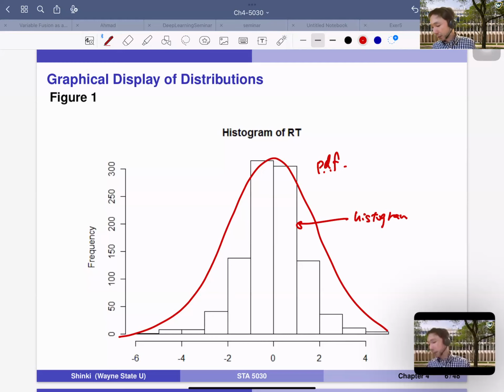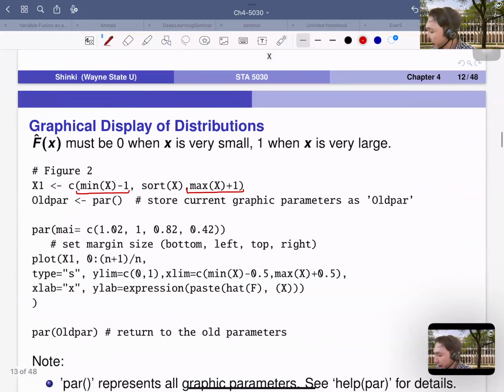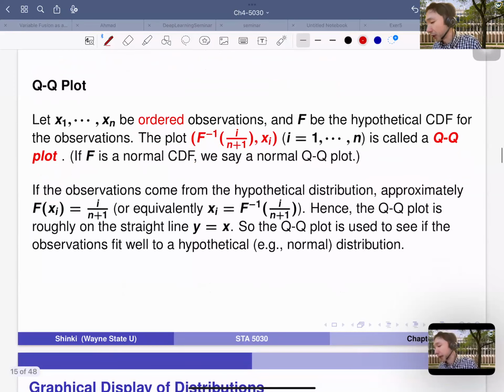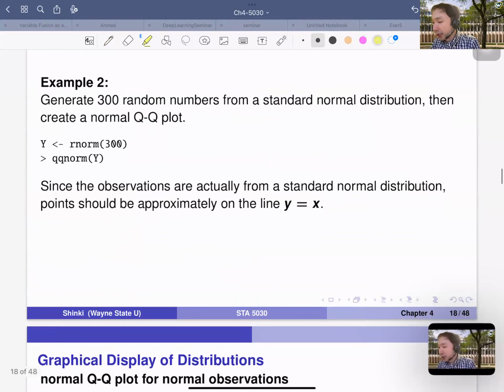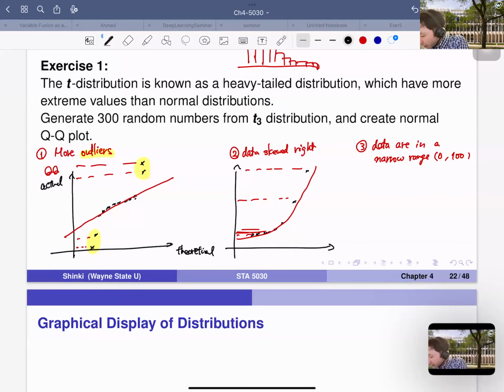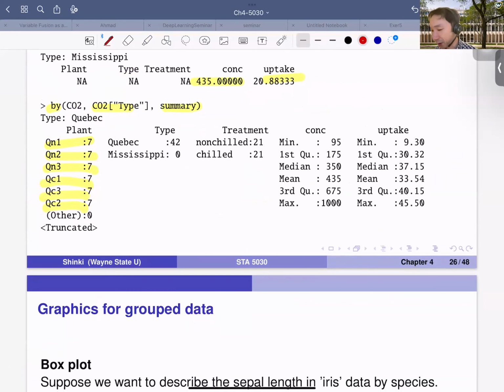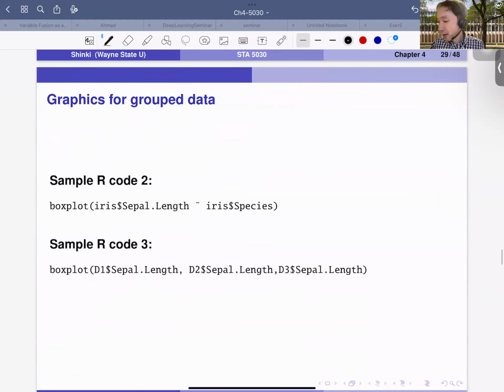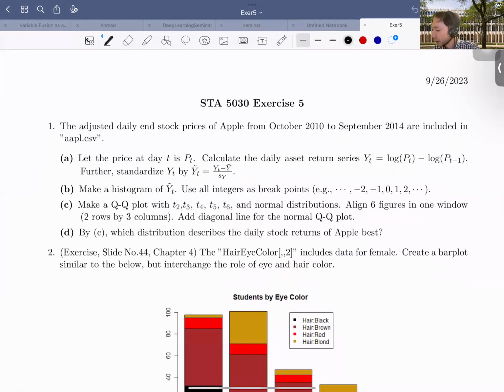2023-09-26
Exercise 5
(No solutions after Exercise 5. You may stop watching after Exercise 5 begins.)